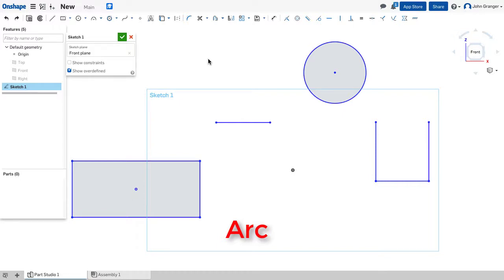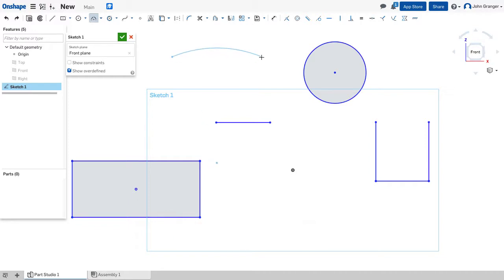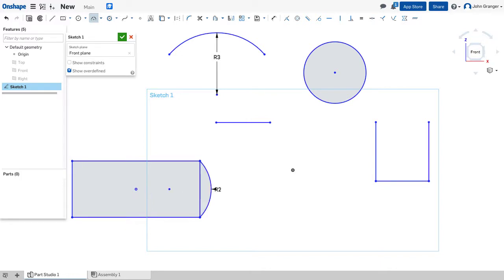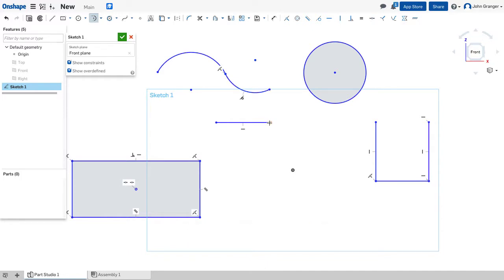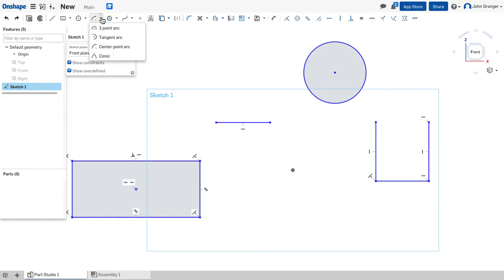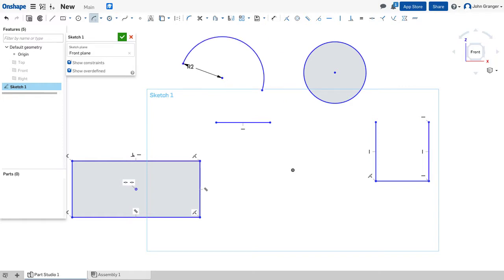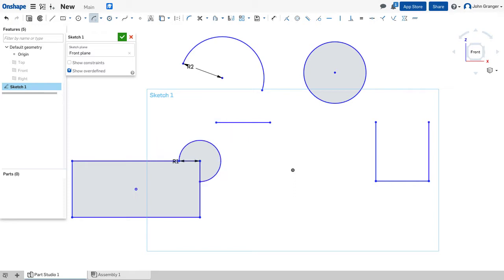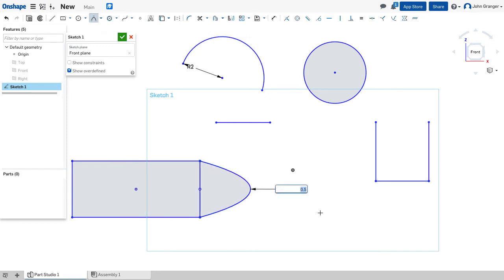Onshape - One Minute Lesson - Sketching Arcs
This one minute Onshape Lesson provides a quick overview of sketching arcs in the 2D sketch environment to be later converted to 3D features. Onshape is a free cloud based 3D modeling program used for engineering design and 3D printing.
The 3 Point Arc - The first two clicks of the mouse establish the ends of the arc, the third, the direction of the arc and then enter the radius from the keyboard
Tangent Arc - click on the end of an existing line or arc and the curve will tangent to that point
Center Point Arc - Click the first point for the center of the arc, the next points will be the ends of the arc and from the keyboard, enter the radius
Conic - Click the mouse for the first point, click again for the second point then drag the mouse to establish the direction of conic curve.  From the keyboard set the R value

CVTsk6